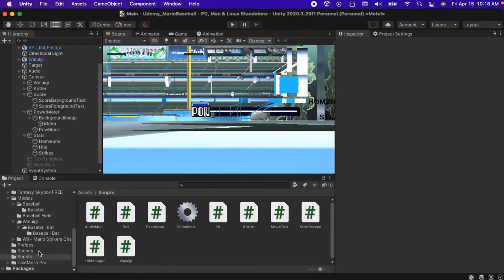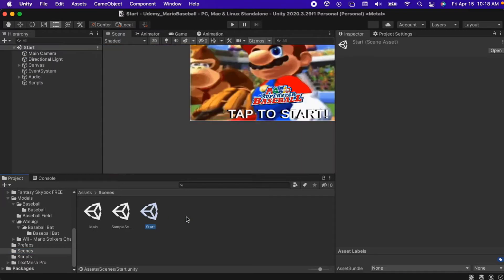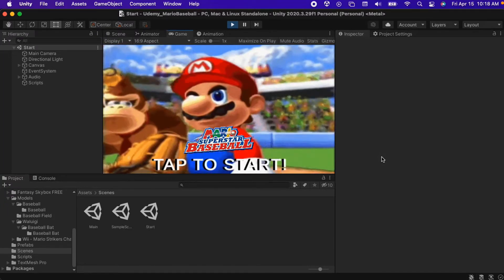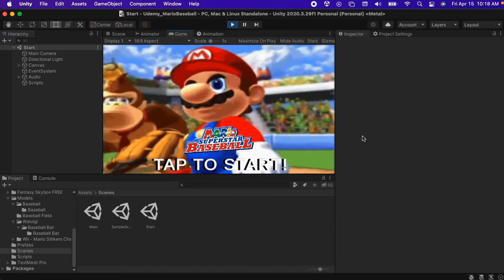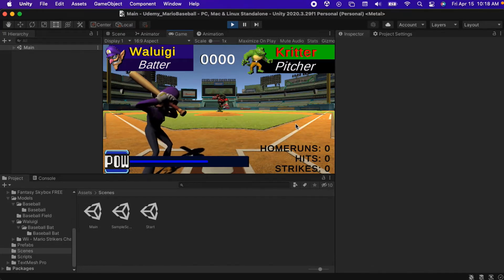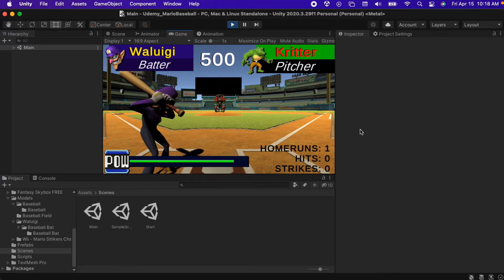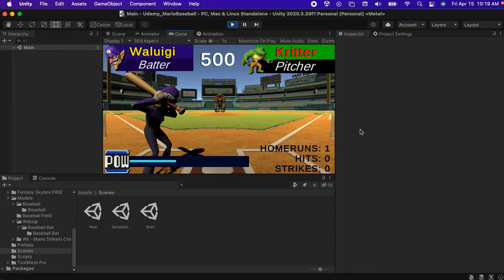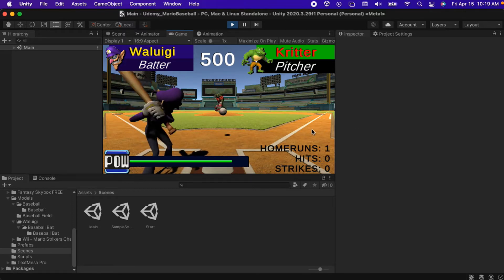Build a Super Mario Baseball Game for Mobile Using Unity and C#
Want to learn how to build a Super Mario Baseball game for Android and iOS?

What you’ll learn:
• Develop 5 Super Mario games in Unity using C#
• Create a Dance Dance Revolution Mario Mix game for mobile
• Build a Super Mario VR game for Google Cardboard
• Develop a 2D Super Mario Bros. game for PC and Web
• Create a Super Mario Baseball game for Android and iOS
• Develop a Super Mario Sunshine version of Jetpack Joyride
• Learn how to develop Artificially Intelligent (AI) enemies in Unity using C#
• Create exciting power-up effects like Mega Mario, Fire Mario, Metal Mario, and Mini Mario
• Learn how to program swinging on rope, swimming, and other physics driven behaviors
• Packed with professional C# coding techniques to level you up as a developer
• Practice industry standard version control techniques with GitHub
I hope you will consider taking my new course. Remember, you can watch the free preview videos to see if this course is a good fit for you.